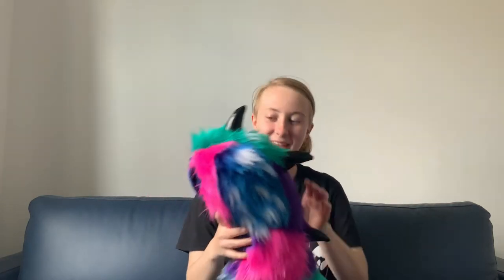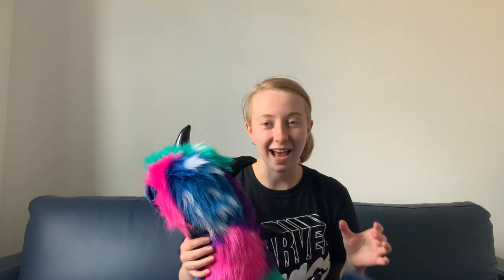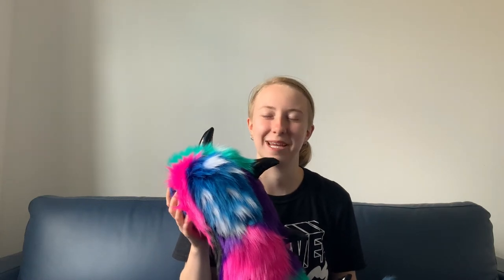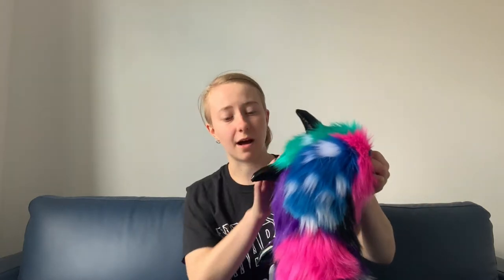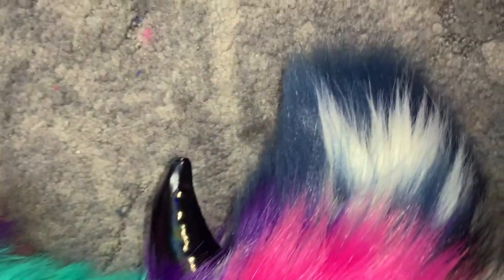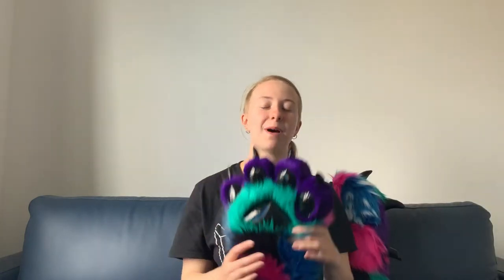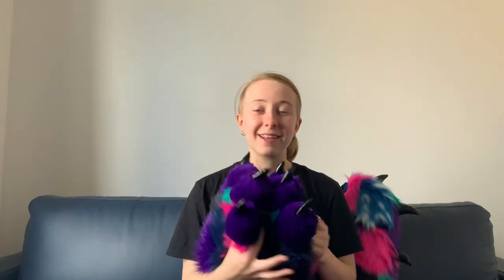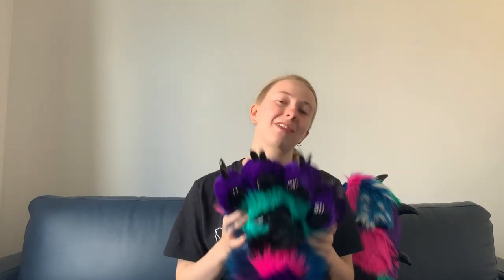Galaxy Paws and Tail! NEW PUFFY PAW STYLE!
As promised, here is a video showcasing the completed paws and tail set I made for the 100 Subs giveaway winner!
With over 80 handsewn pieces and more than 30 hours of work, I can truly say I am bloody proud of this set!
This style of paws is now available as a commission type.